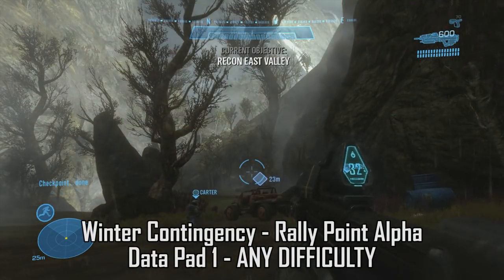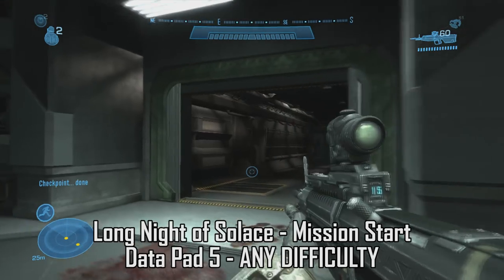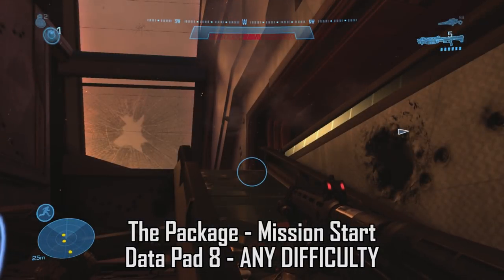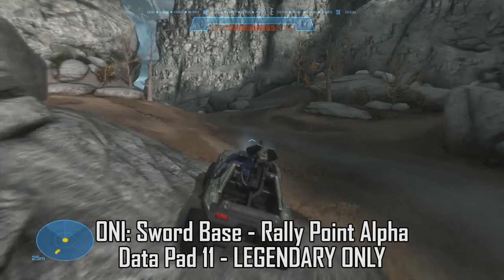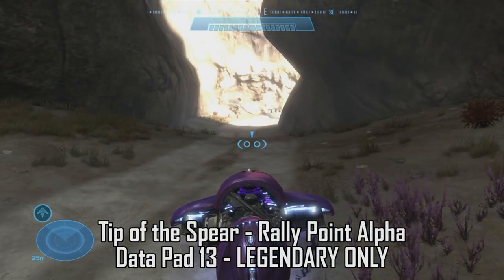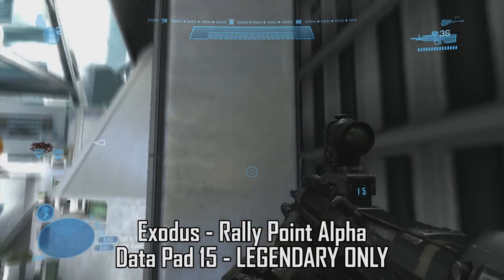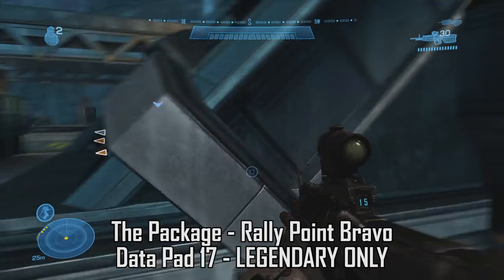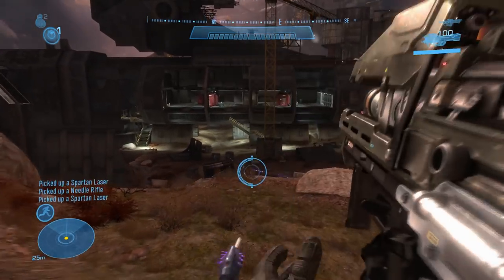Halo Reach Data Pad Locations – Reading Order and Lore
A guide to Halo Reach's mysterious data pads that dives a bit more into the lore and status of the pads. Some can be found on any difficulty, others can only be found on Legendary.